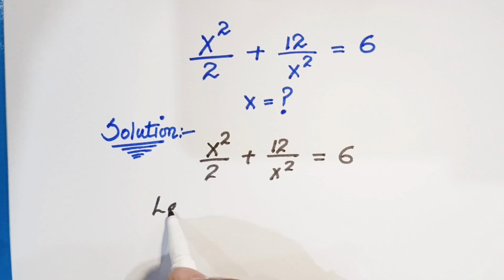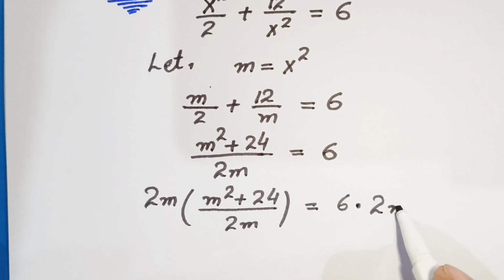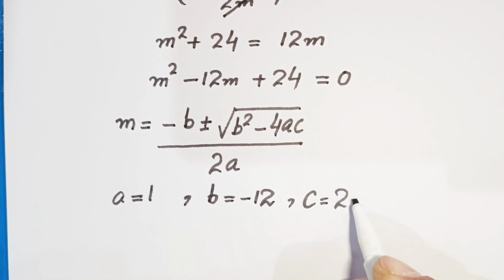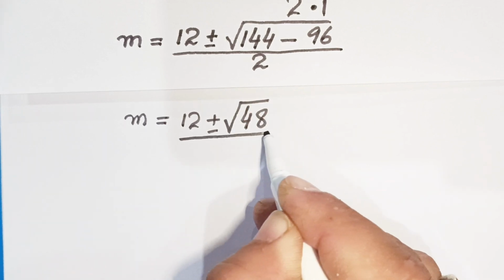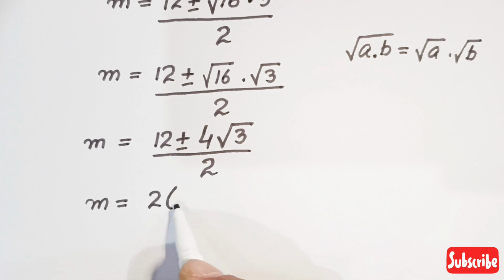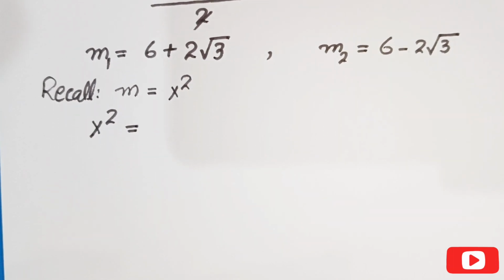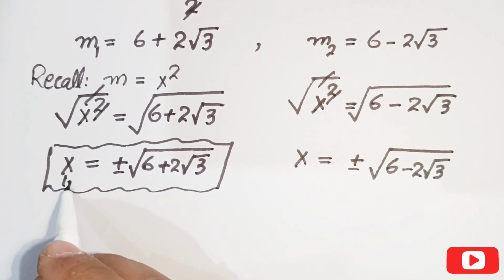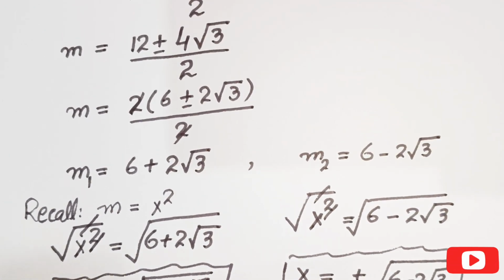Spain l can you solve this? l Nice Algebra Olympiad Math Problem l Competitive Exams l Find X